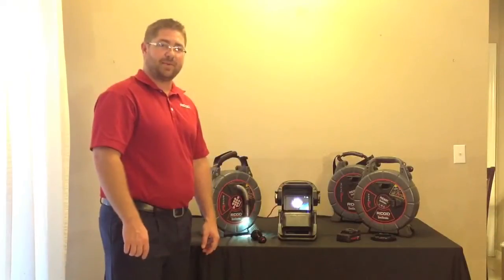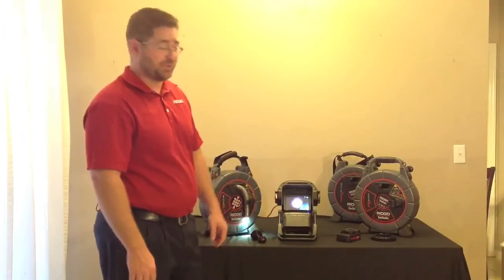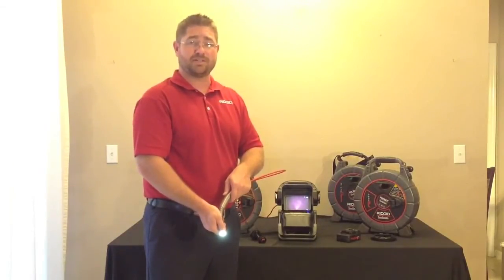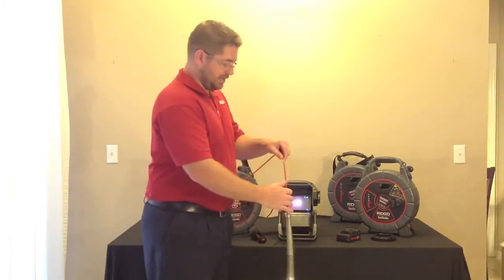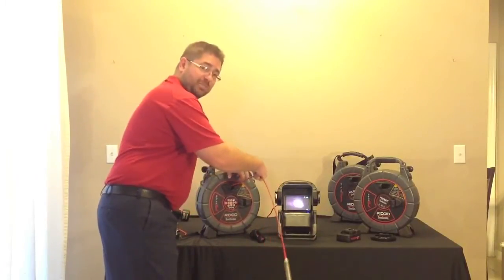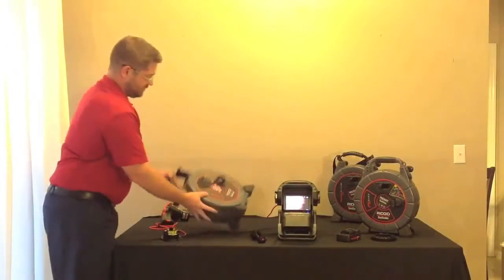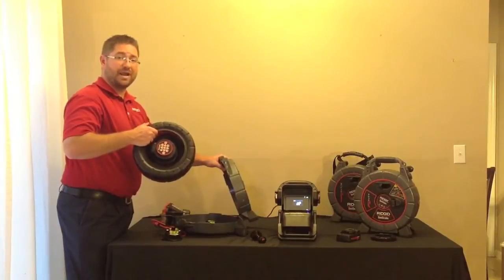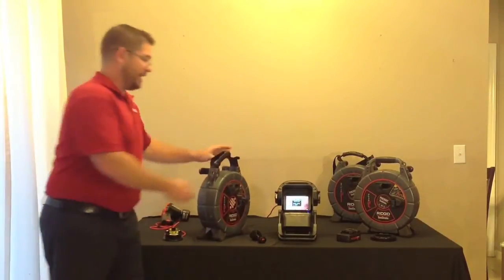How To Use RIDGID® SeeSnake® microReel™ Video Inspection System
The SeeSnake microReel Video Inspection System provides small size and maneuverability for small diameter and tight-turn radius inspections.